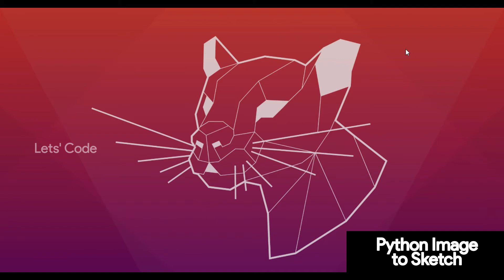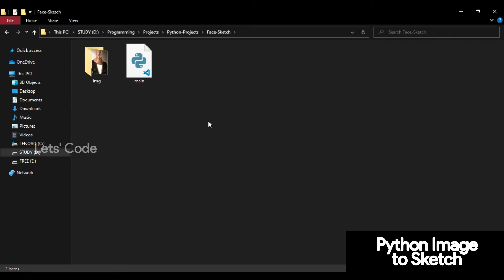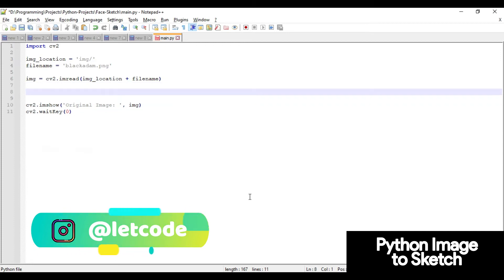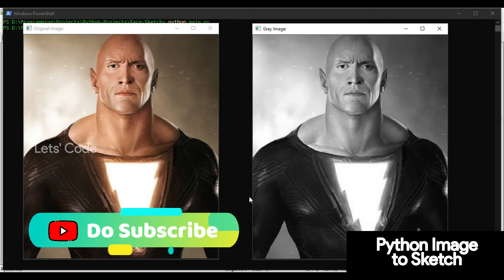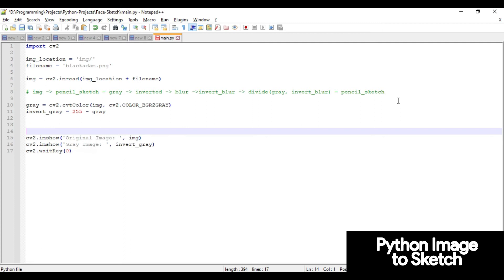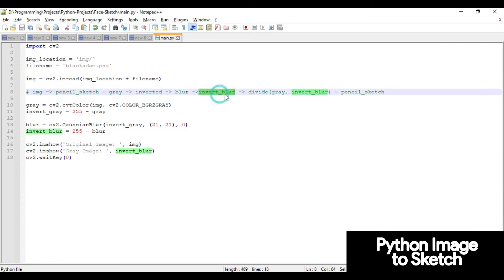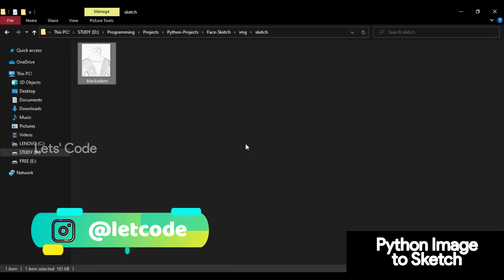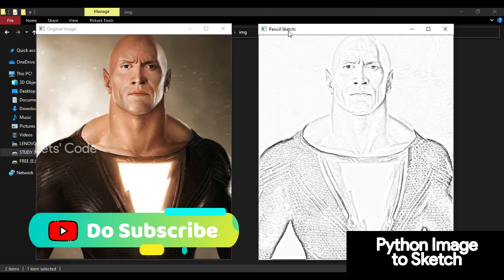Convert Images To Pencil Sketch using Python - Let's Code